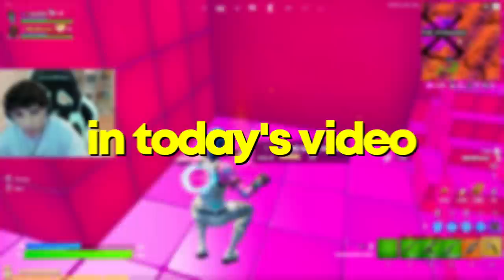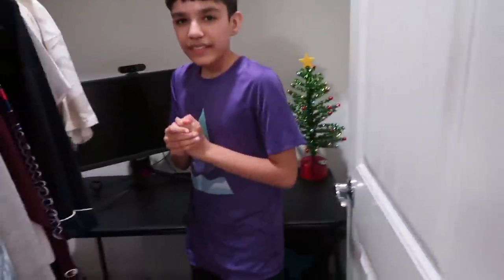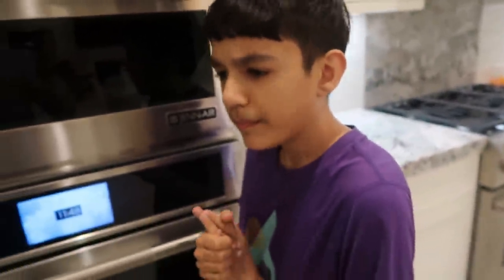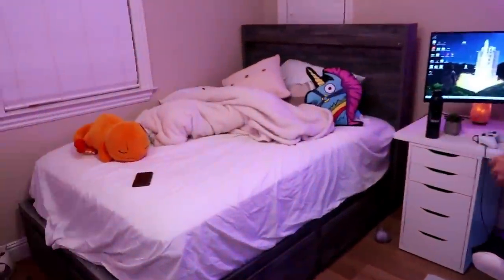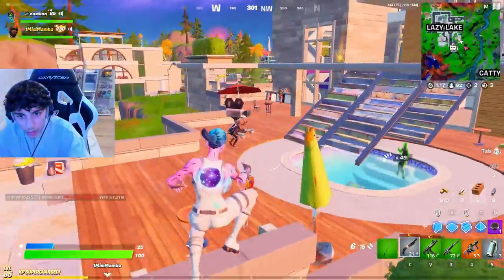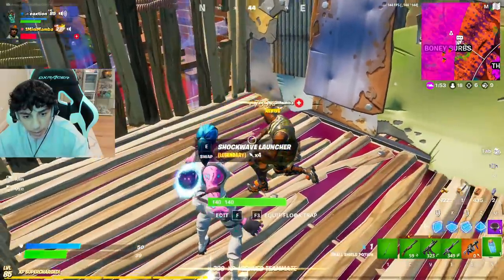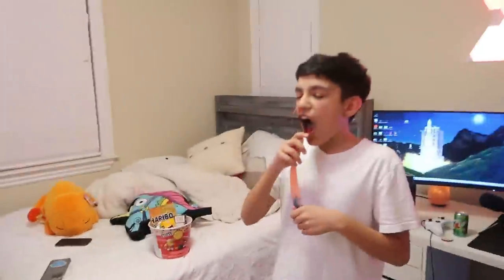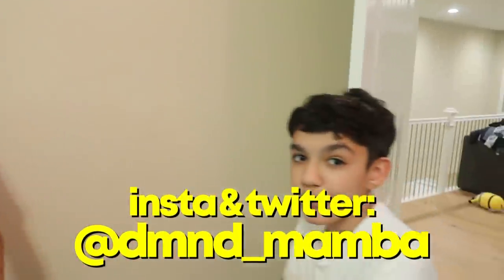Little Brother Builds Secret Hidden Gaming Room To Play Fortnite!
My brother @MiniMamba1 made a secret gaming setup in my house! Drop a like for more bangers!

*USE CODE 1MAMBATSU IN THE FORTNITE ITEM SHOP*